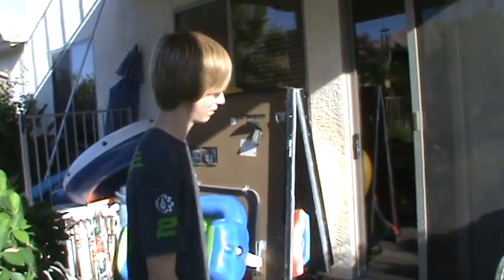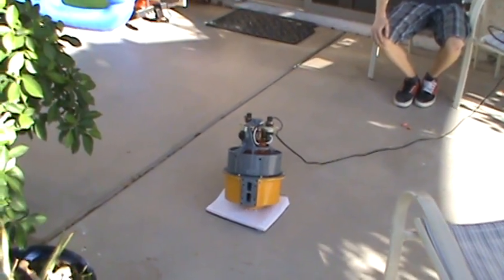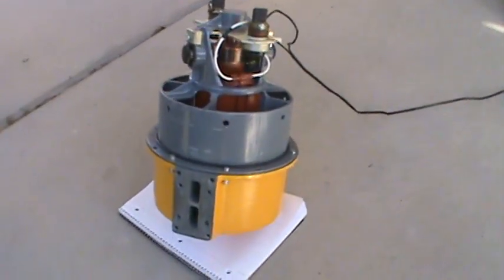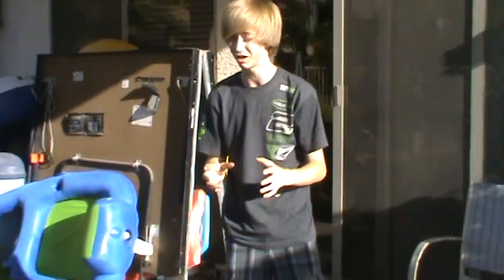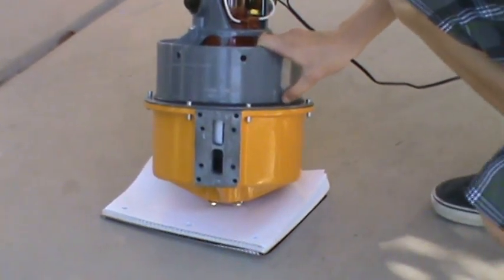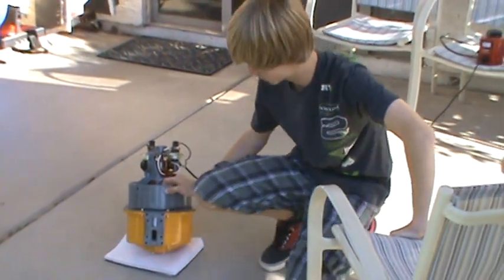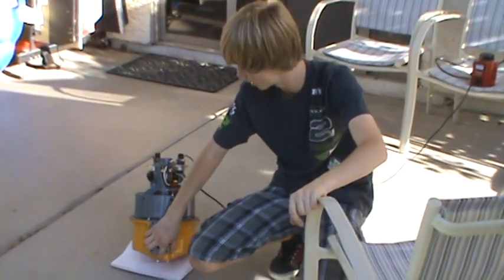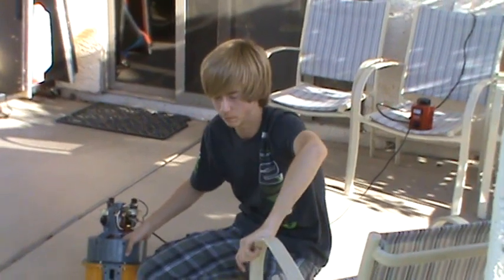First test of my tbolt's chopper of the new year.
Yes i know this isnt really the new year. Hopefully if everything goes right then i will have a surprise for all of you around the 4th of July. My friend Josh ,another siren enthusiast, was the camera guy in this video. Thanks for the help!